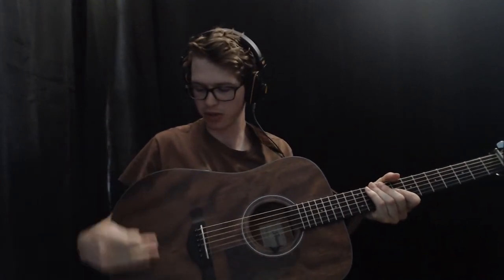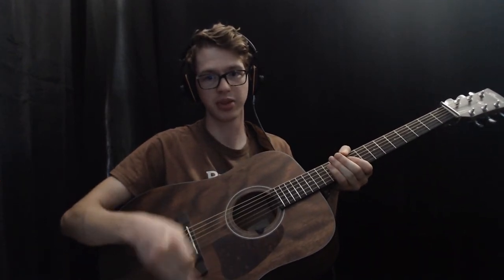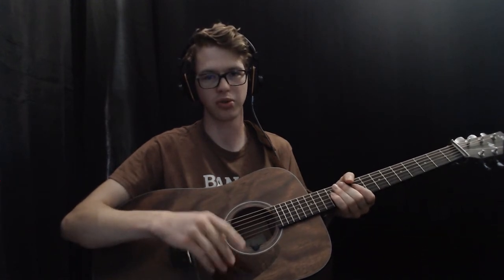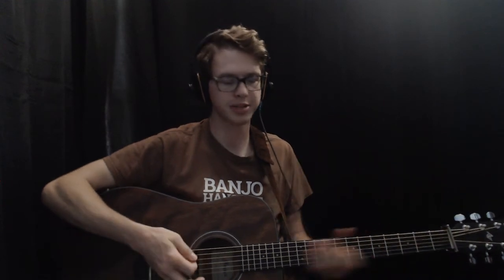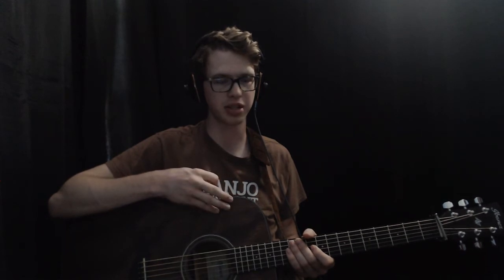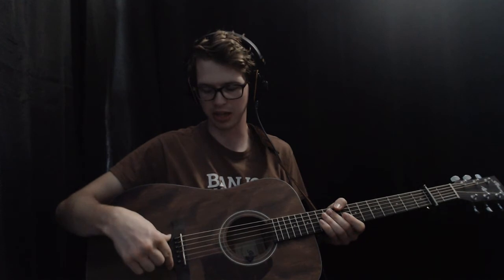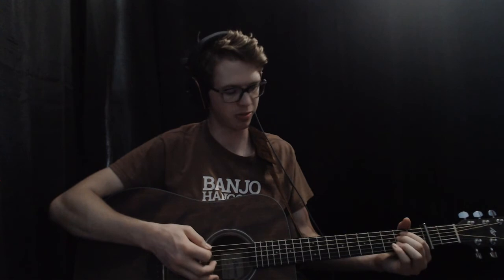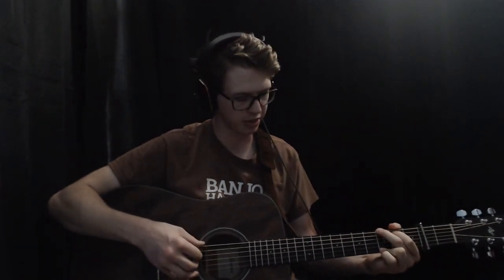Ibanez AW54 OPN Review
A review of the Ibanez AW54-OPN dreadnought guitar. A beautiful looking and sounding instrument. Is completely mahogany with laminate sides and back, but a solid top!